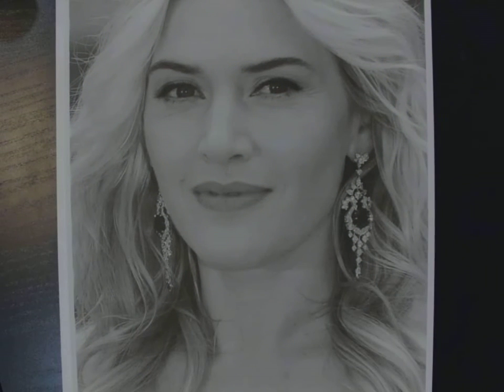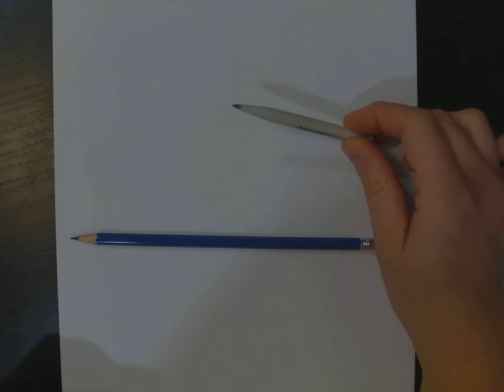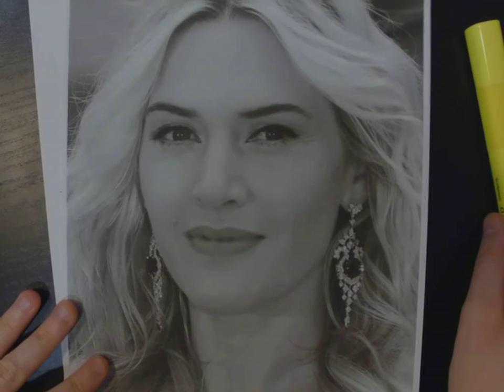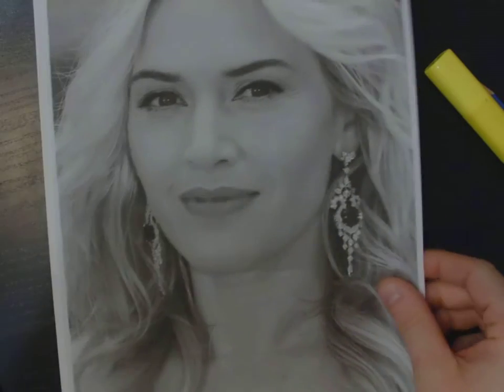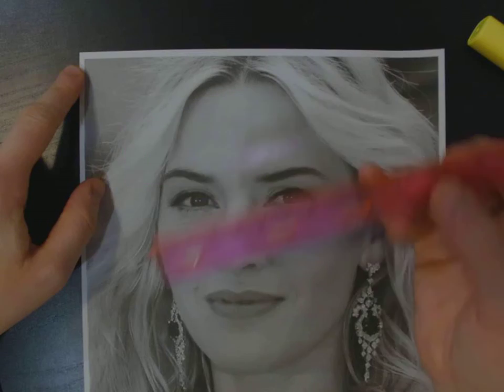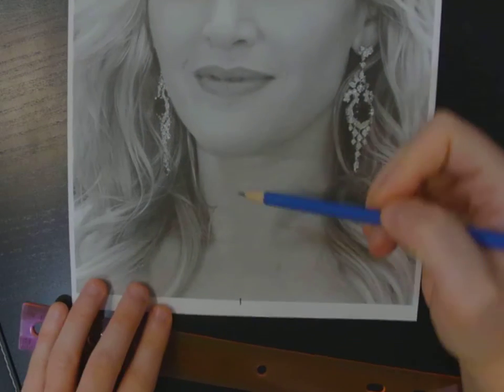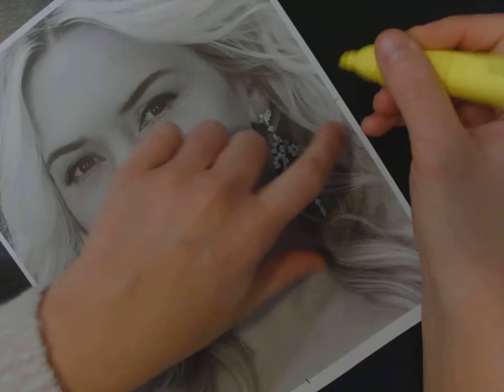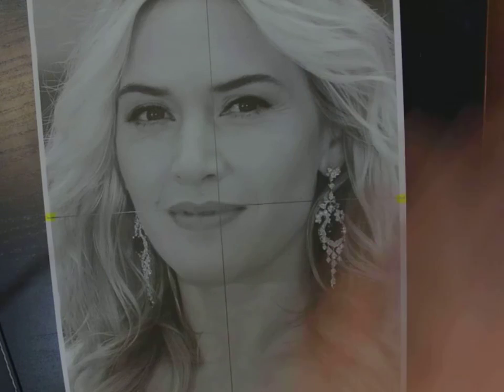Portrait 2 - Getting Started (Finding the Centre)